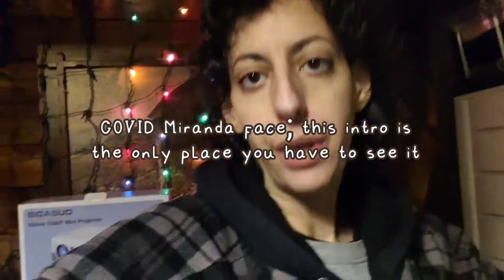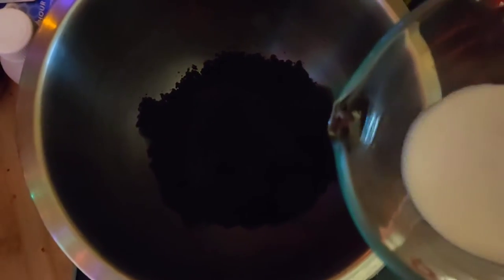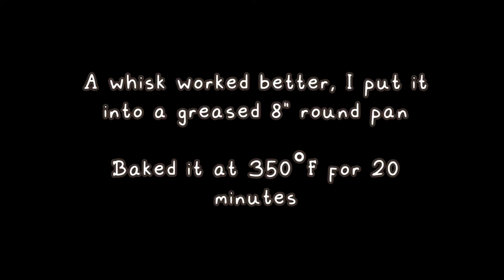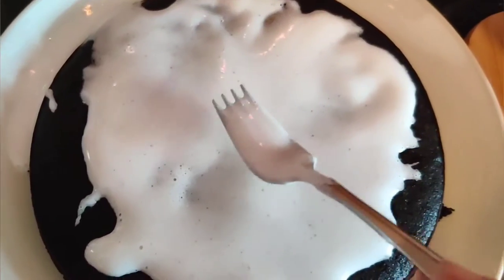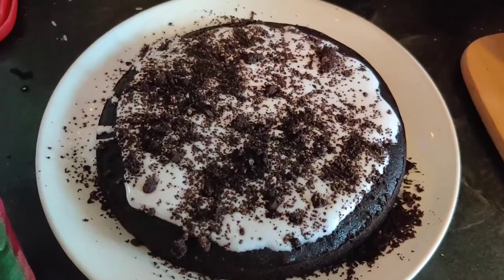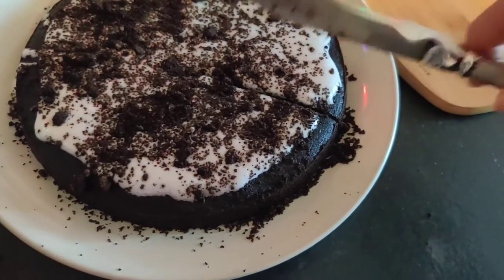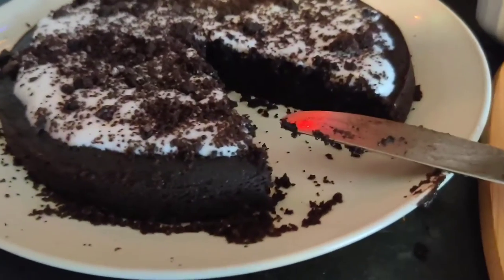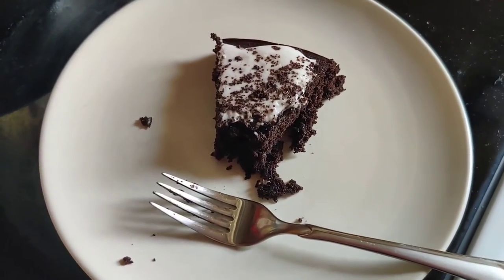3 ingredient Oreo cake!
this cake with the topping was very sweet.

oof

GOOD HEALTH!
Hope you're doing better than I am and life gives you what you need 💙